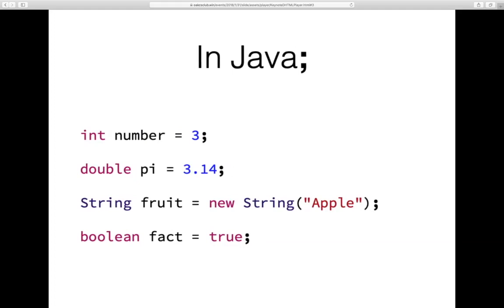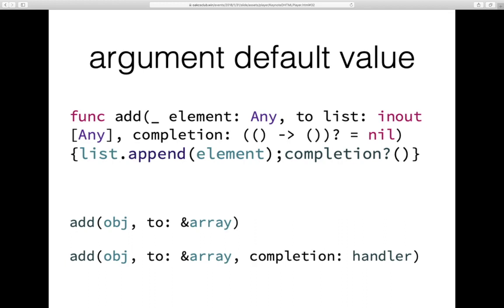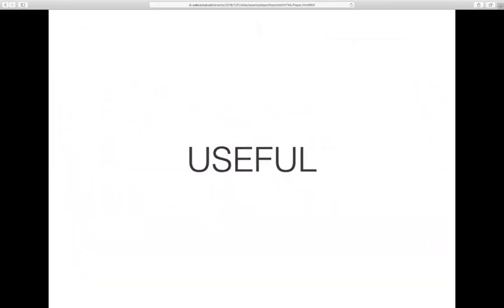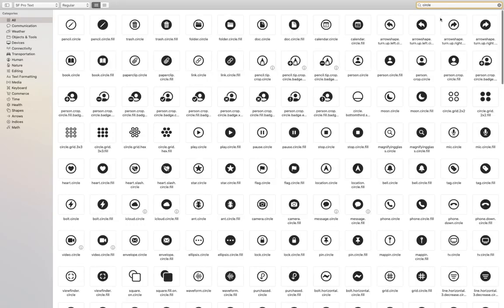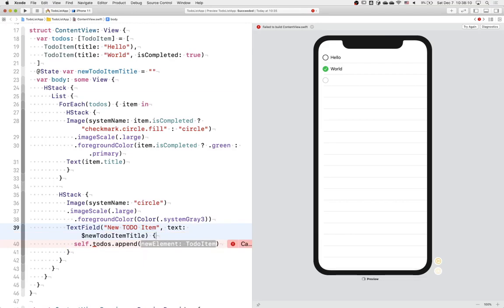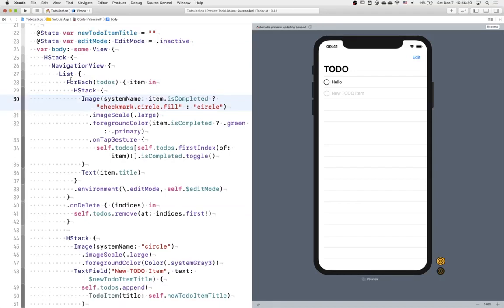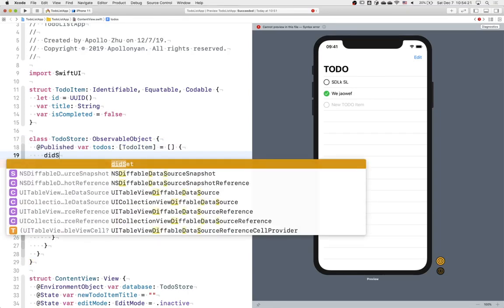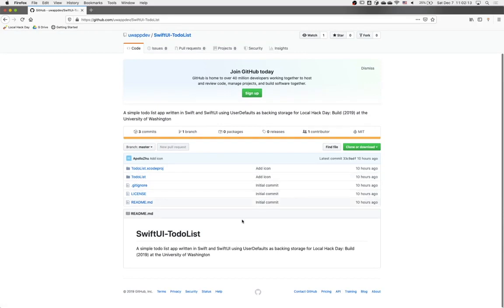iOS Development using Swift & SwiftUI Thorugh Toto List App Tutorial for Beginners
Learn how to build a TODO List mobile app using Swift & SwiftUI for beginners.